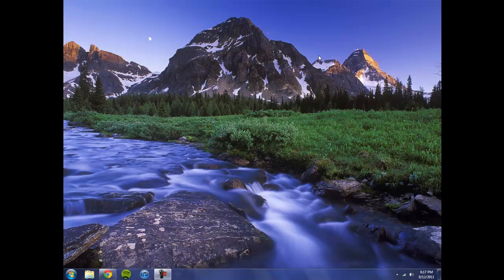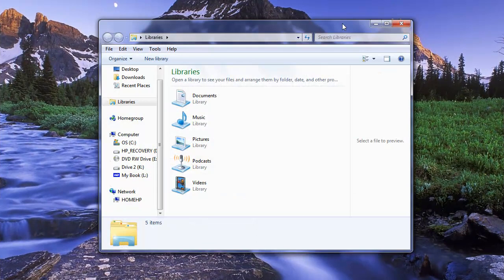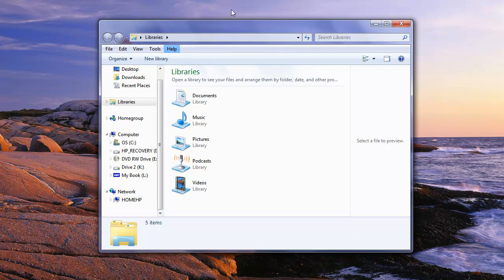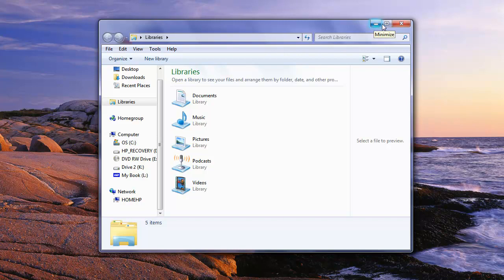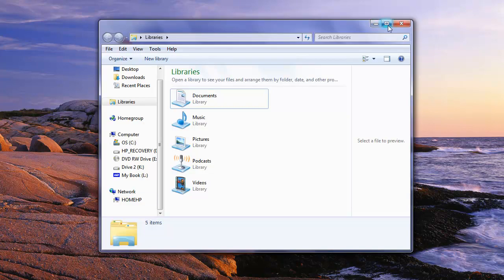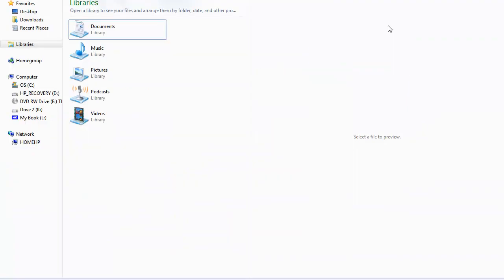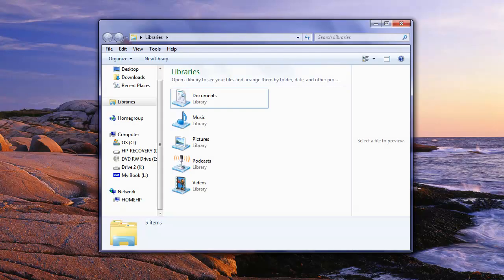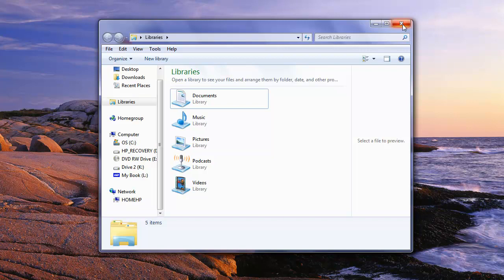Minimize Maximize and Close Buttons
How to Minimize Maximize and Close windows in Windows 7